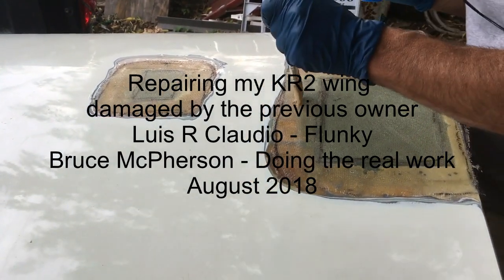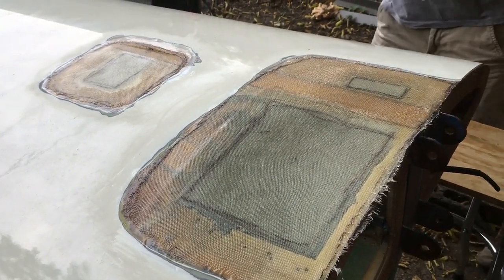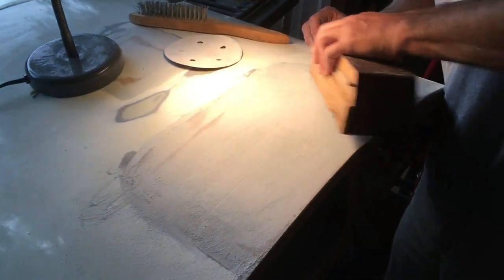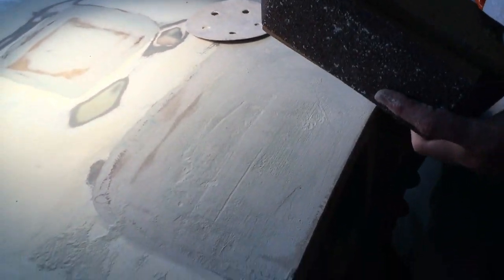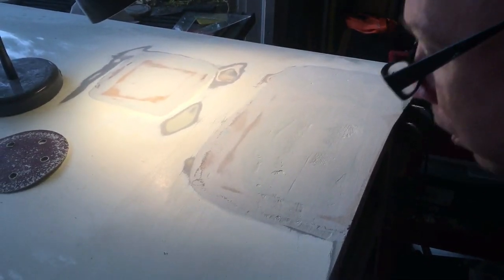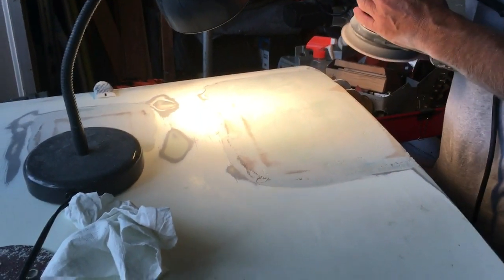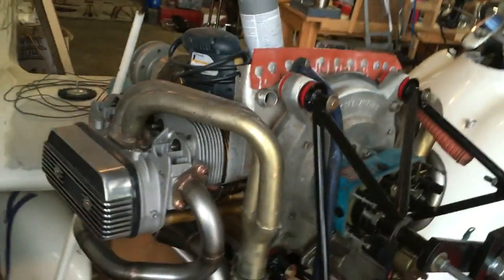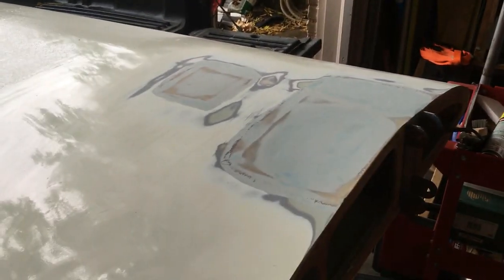KR2S Wing repair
Previous owner put holes in the wing and we had to repairto get the airplane flying again.